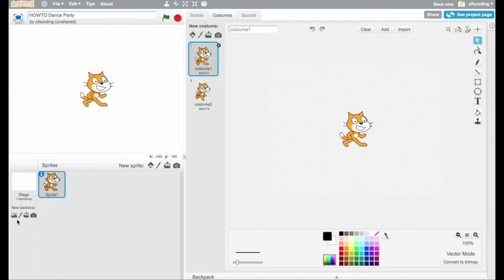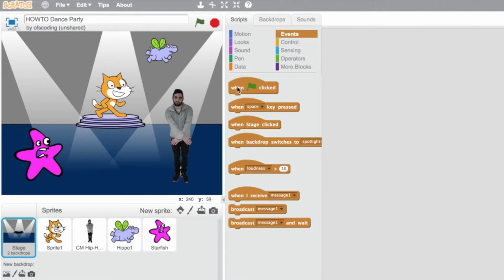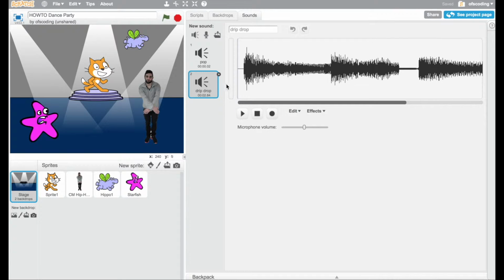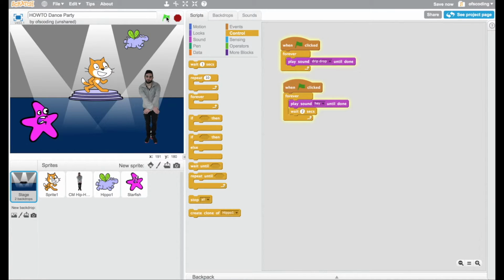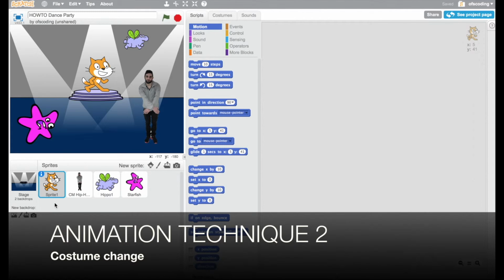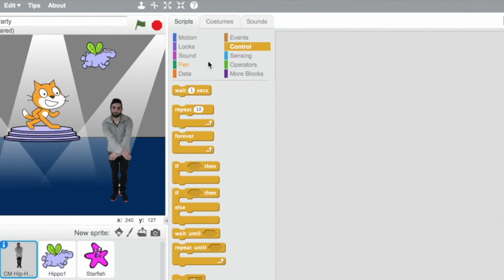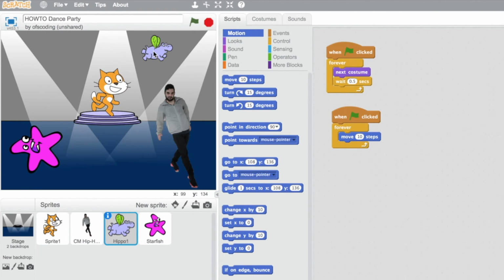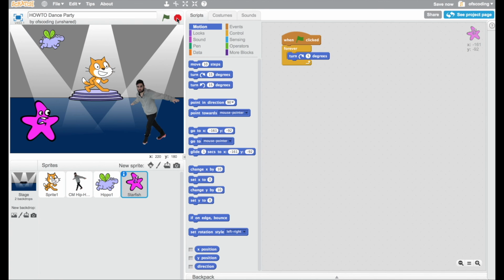PROJECT 1 // Dance Party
Scratch Yourself Professional Development

For teachers looking for a coding professional development course ins Scratch. In this course you will explore some key coding concepts and acquire essential Scratch skills to equip yourself as an educator.

STAGE 1
B) BEGINNER CODE BLOCKS
Essential Code Sequences

- Know the essential blocks
- Use and modify common block sequences
- Move and bounce off the edge
- Animation (change costume)
- Program sounds
- Create graphic effects (+ , – integers)